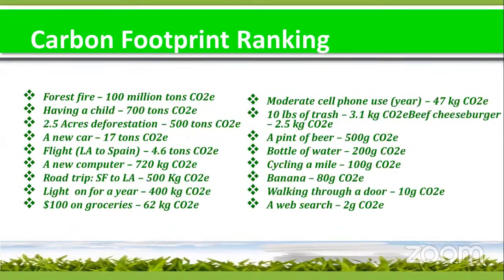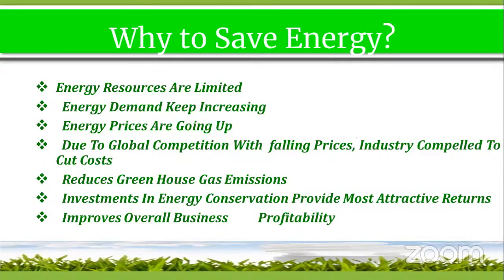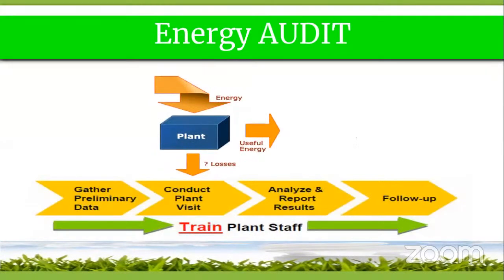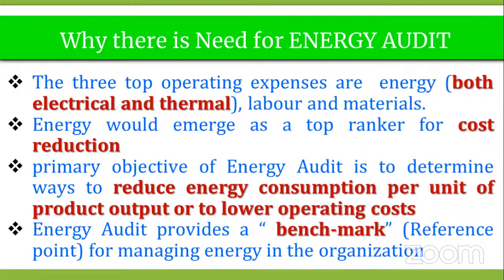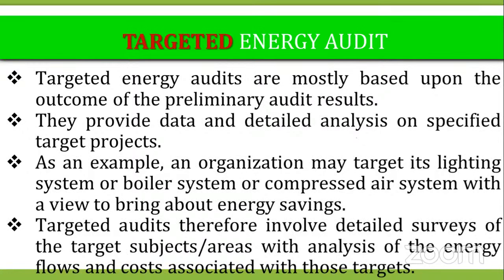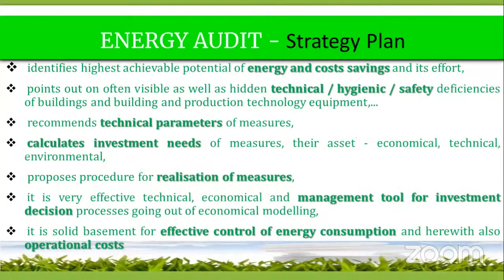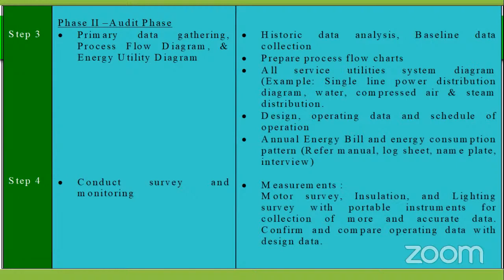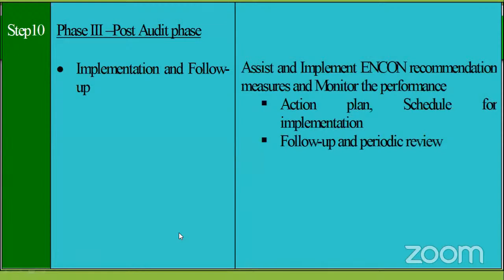Practical Experience for Energy Auditor Exam - Day 03